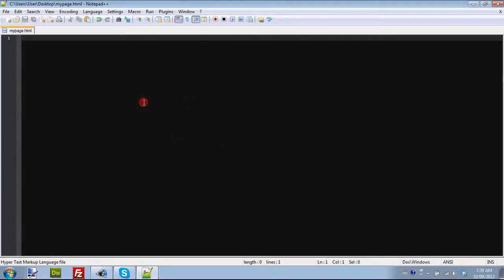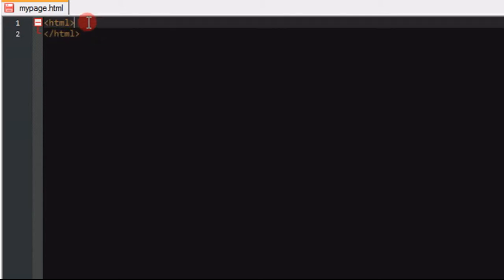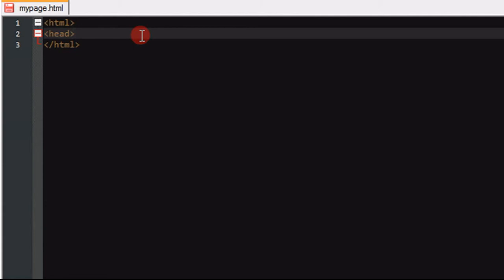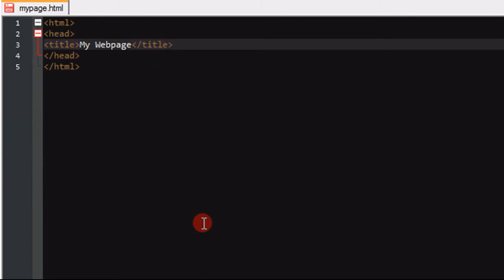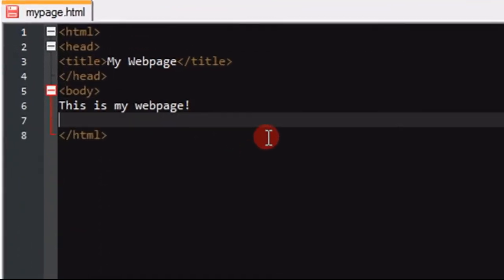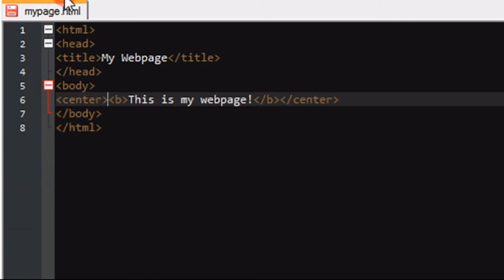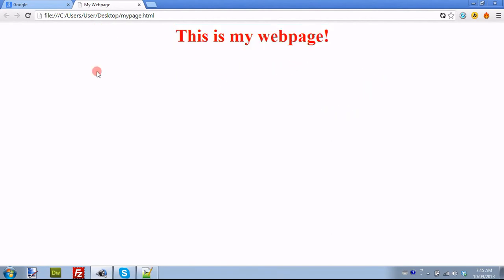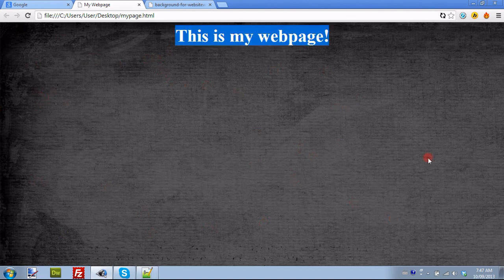[#1] HTML Basics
Today we will be going through the basics of HTML and how it works. HTML is one of the oldest languages in the book, and uses pure ASCII (American Standard Code for Information Interchange). HTML can also be used in conjunction with PHP, and we will be doing this later on in the PHP series (starting wednesday).